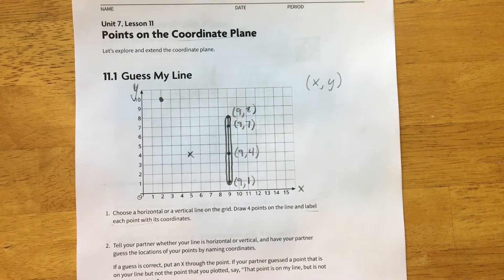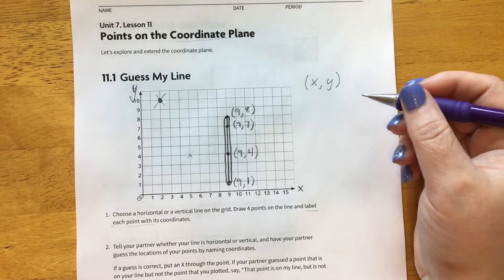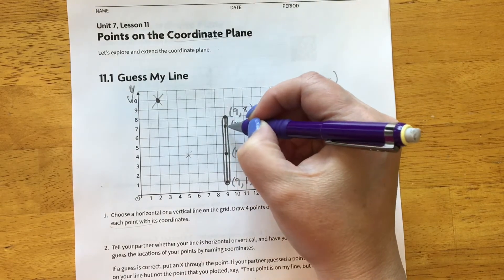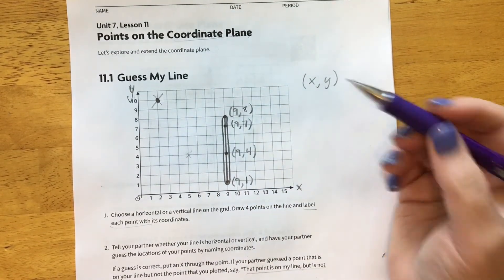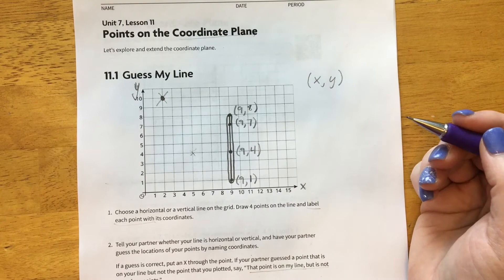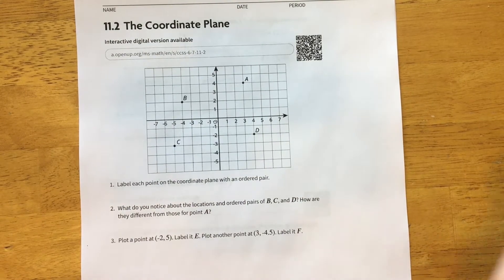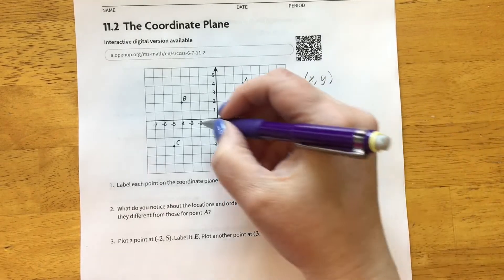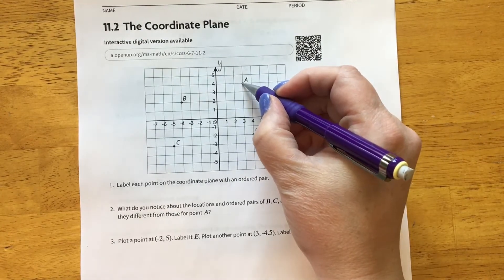Hatch Math 6 Unit 7 Lesson 11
This video will walk you through Lesson 11's activities and practice problems in your workbook.